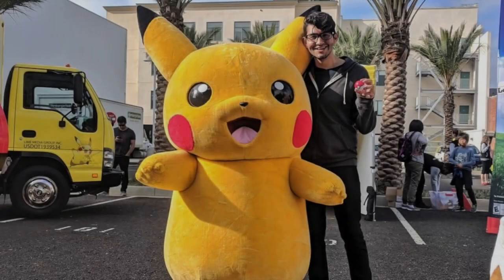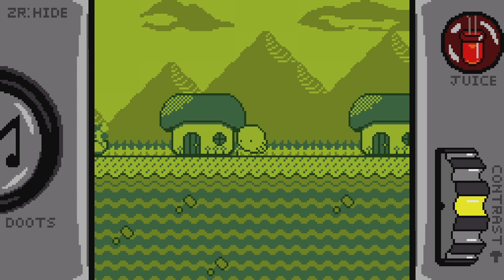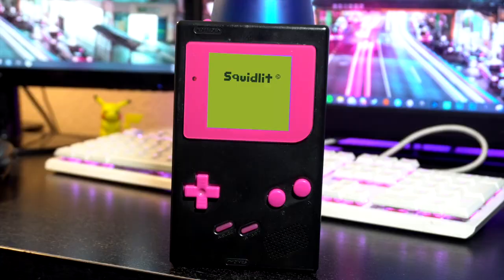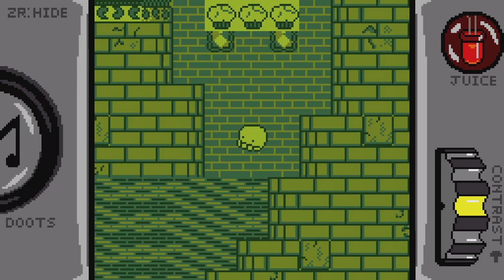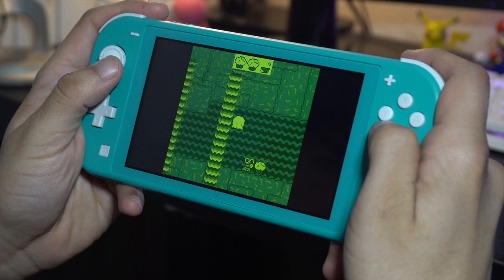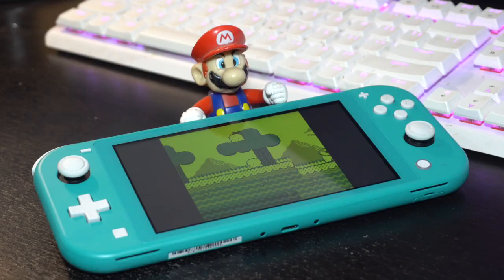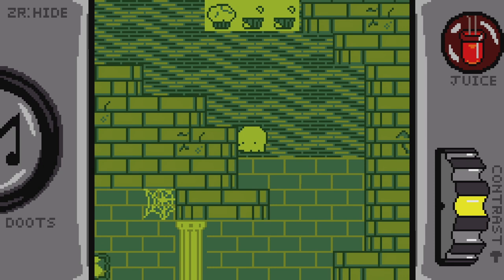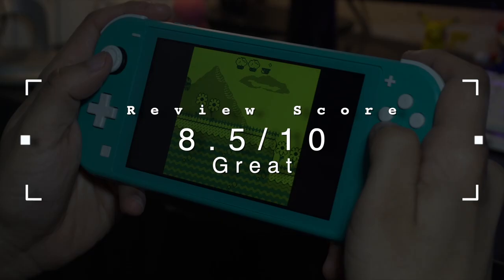Squidlit Review (Nintendo Switch)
Squidlit is a retro indie game inspired by the era of the original Gameboy. It's a charming and lovable platformer that only costs $1.99! It's out for PC and coming soon to Nintendo Switch.

👉Buying the games(or anything else) through this link, helps give the channel a small kick back at no cost to you!

👉 Game Description:
Squidlit. Every day is a wonderful day for invertebrates! Come join the Squidlits of Blipston for a squishy adventure of spoopy castles, muffins, and wiggles! Made with classic handheld technology in mind, Squidlit strives to be the closest modern recreation of GameBoy game-design methods on the market.

👉 EPIC Creator Code: Alamillaluis

My Usernames!
👉Wii U: Luis-GVN
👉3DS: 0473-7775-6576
👉PS4/PS3/Vita: Luismacintosh
👉Xbox One: Luismacintosh
👉Steam: Luismacintosh

About Me
Hello! My name is Luis Alamilla, I'm an independent video game reviewer with a passion for everything gaming. Here you'll find my thoughts on the latest video games coming to Nintendo Switch, PlayStation 4, Xbox One, PC and beyond! My content ranges from video game reviews, game previews, opinion pieces on gaming topics and more!

My reviews are based on a 20 point scale ranging from 0 to 10. Each review is broken up into five categories consisting of Story, Gameplay, Visuals, Audio Design and the Conclusion at the end. Each section is meant to dive into my thoughts on the different aspects of a game before giving it a final score.